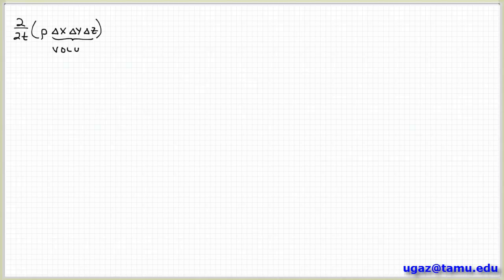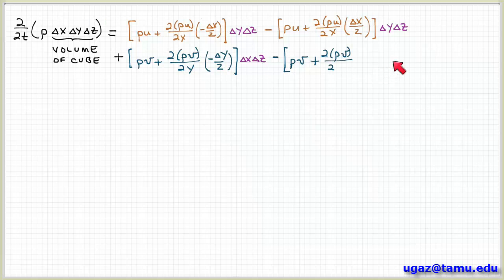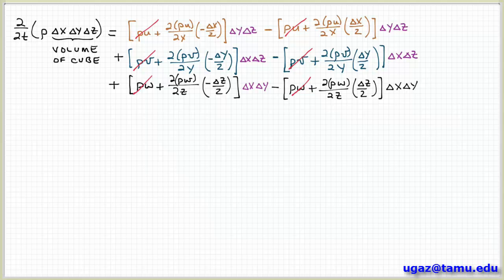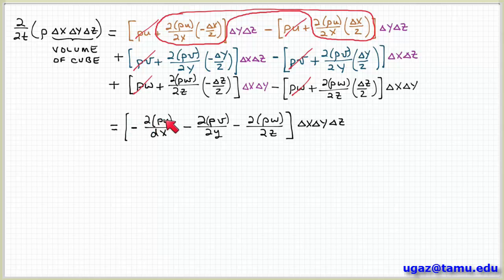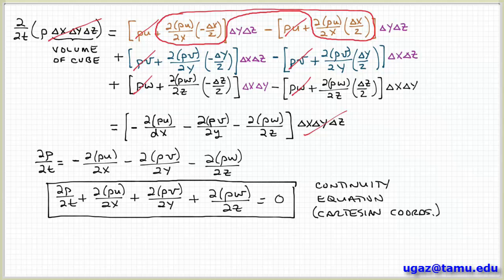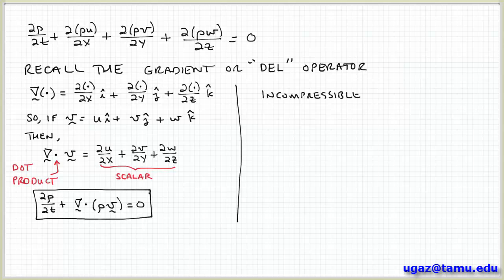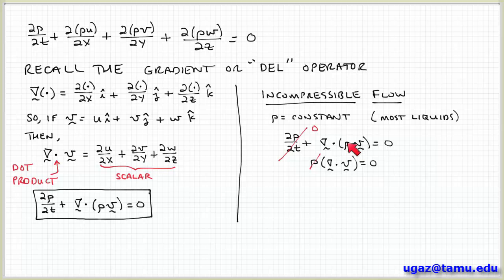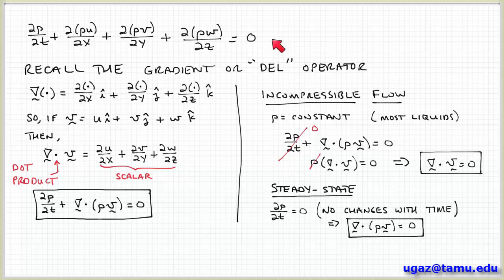Conservation of Mass, part 3 - Lecture 2.3 - Chemical Engineering Fluid Mechanics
Differential form of the conservation of mass.

Best wishes,
Victor Ugaz